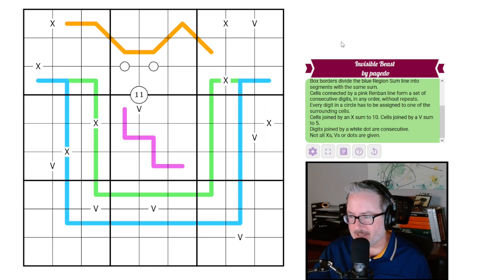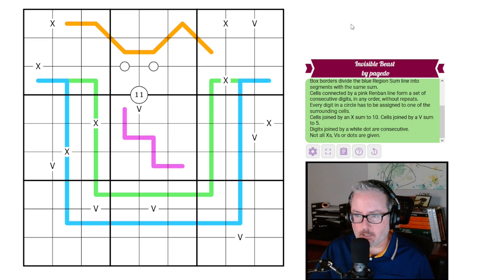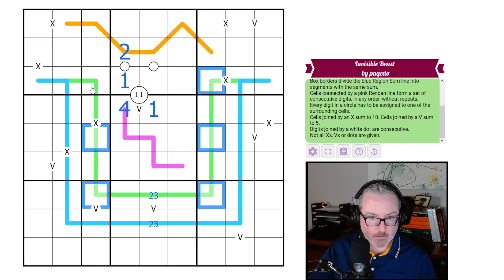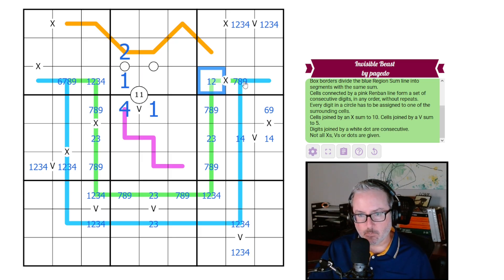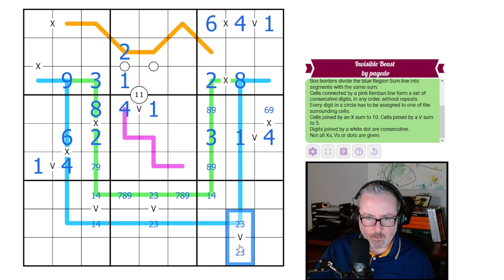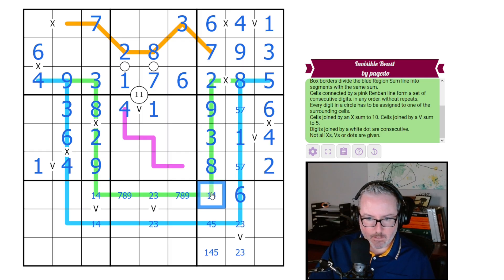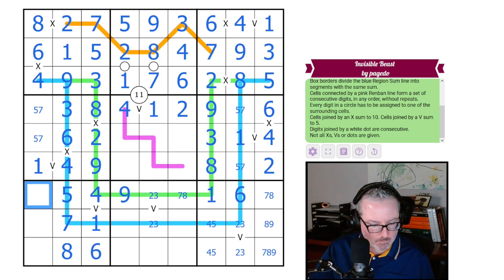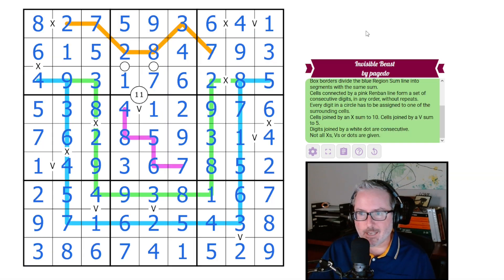Corralling the Invisible Beast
Logic Lemur solves 'Invisible Beast' by pagedo
A sudoku with German Whispers, Dutch Whispers, Region Sum Lines, Renban, Quadruples, XVs, and Kropki.

Rules:

-Adjacent digits along a green German Whisper line must differ by at least 5.
-Adjacent digits along an orange Dutch Whisper line must differ by at least 4.
-Box borders divide the blue Region Sum line into segments with the same sum.
-Cells connected by a pink Renban line form a set of consecutive digits, in any order, without repeats.
-Every digit in a circle has to be assigned to one of the surrounding cells.
-Cells joined by an X sum to 10. Cells joined by a V sum to 5.
-Digits joined by a white dot are consecutive.
-Not all Xs, Vs or dots are given.

Video Contents:
00:00 Intro and Rules
03:01 Sudoku Solve
14:31 Outro